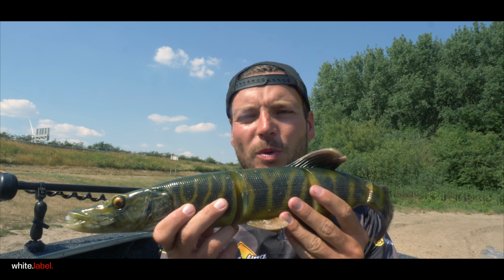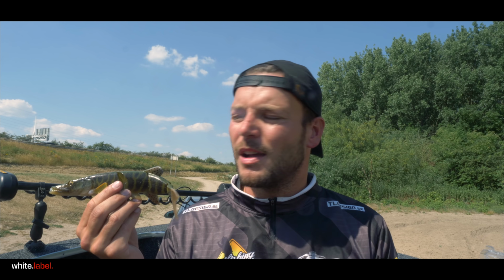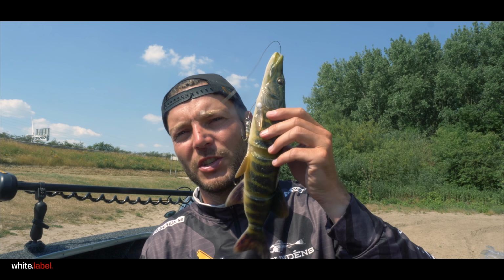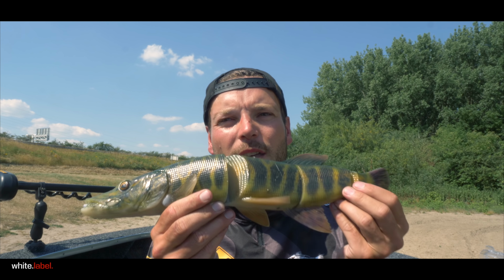Savage Gear 4D Pike - Trolling in Sweden 2018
Summer trolling with Sean Wit & Frans van der Putte, giving a first impression on the new Savage Gear 4D Pike. These massive swimbaits that come in three sizes: 25, 37 and 48cm.

Camera gear used:
- Panasonic GH5
- Olympus 12-40mm f/2.8
- Panasonic 45-200mm
- SIGMA 18-35mm f/1.8 (CANON) ART (with VILTROX speedbooster)
- Waterwolf HD camera's
- iPhoneX

White Label Fishing strives to provide quality and fun fishing content.

Songs:
Drive - Last Coast
Living Pulse - Chapman Run
Layton Giordani - Space Date (unreleased)